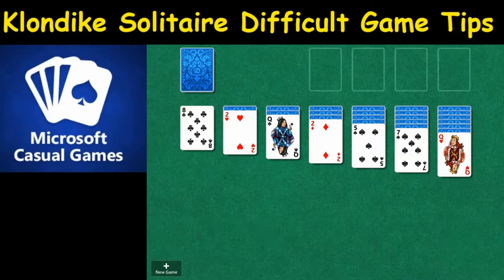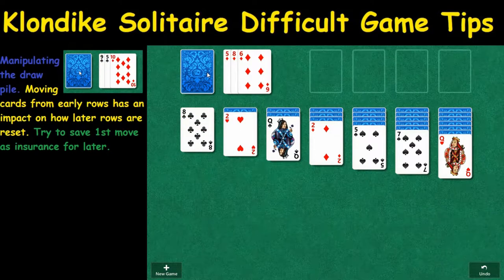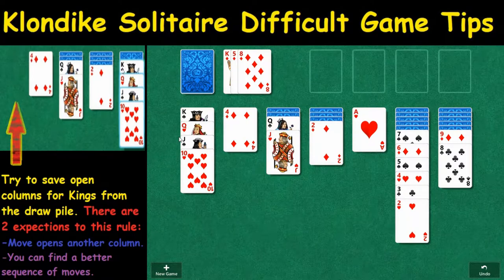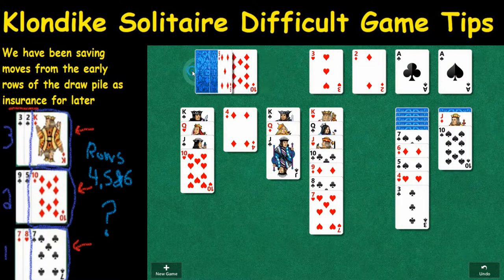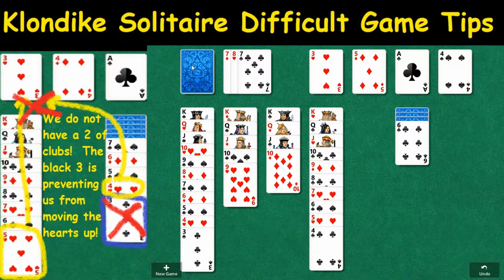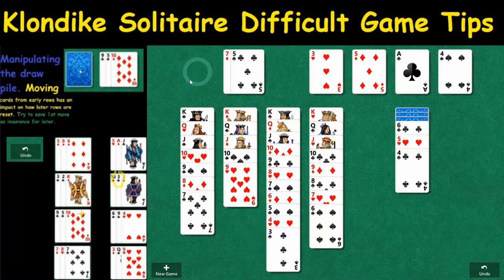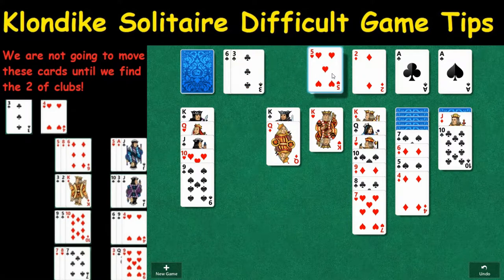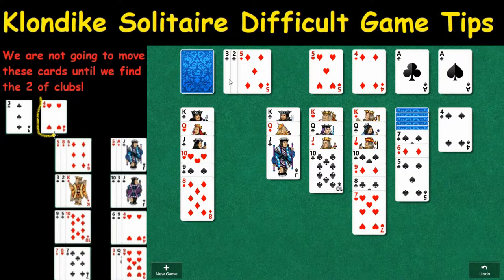Klondike Solitaire Difficult Game Tips